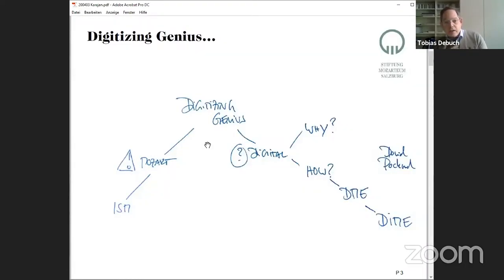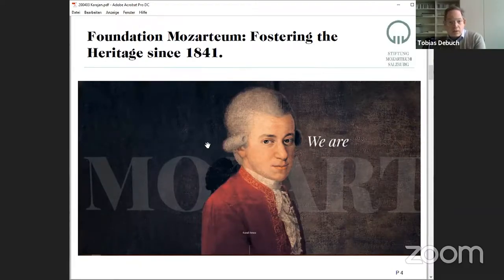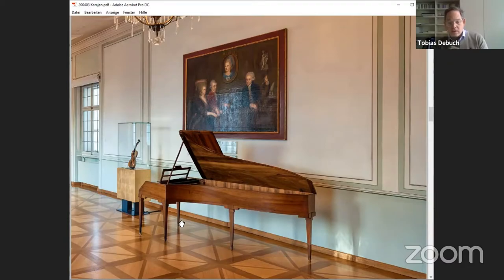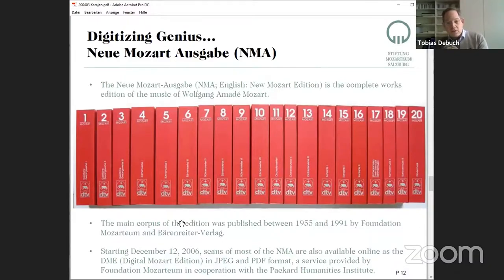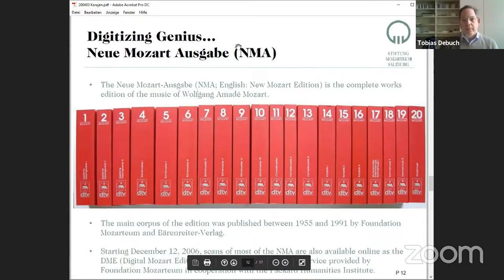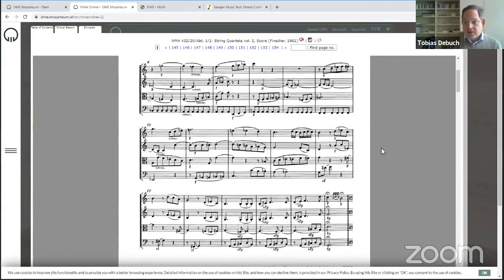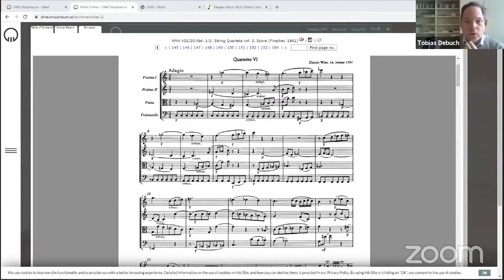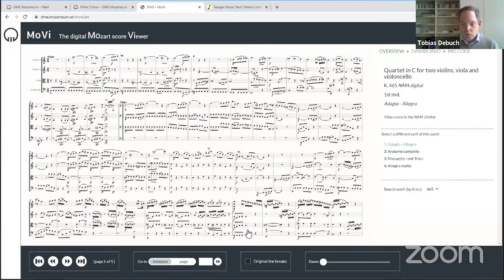Digitizing Mozart - Dr. Tobias Debuch (2020)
"We are the manager of Mozart.", says Dr. Tobias Debuch who is the commercial director of the Mozarteum Foundation. Since 1841 the foundation has been fostering the rich heritage of Mozart. And since 2006 the foundation has been digitizing all of Mozart's scores. He describes the realization of the Digital Interactive Mozart Edition as almost as difficult as rocket science. Now you can explore every single note Mozart has ever written

Host: Julia Binek, Karajan Institute, Salzburg

About the KARAJAN MUSIC TECH CONFERENCE:
The Karajan Music Tech Conference is a cross-industry networking event in a creative environment.
If you are an Artist, Music Label, Music Startup, Streaming Service, Classical Music Festival, Web & Communications Agency or simply a creative mind then you should not miss this opportunity to connect you and your business with the future of music entertainment.